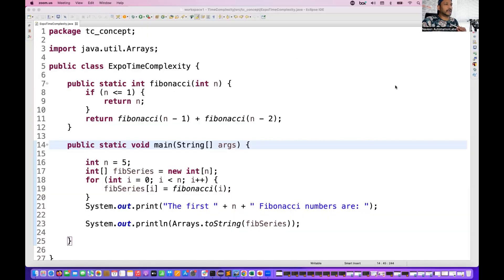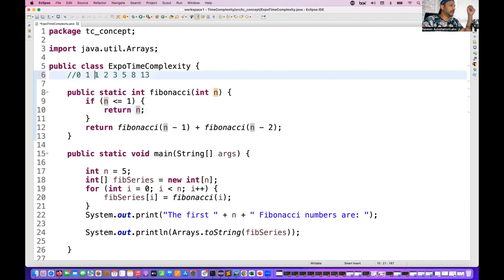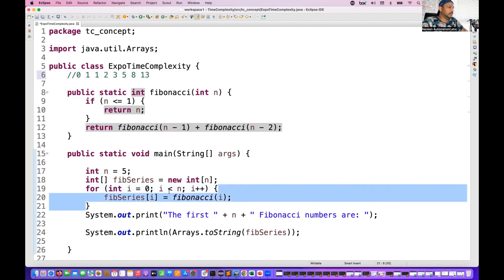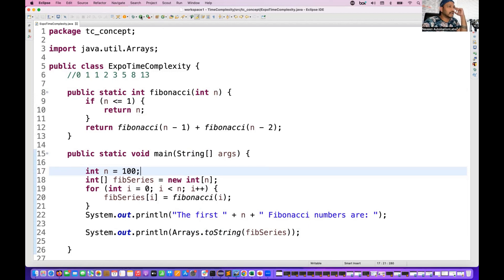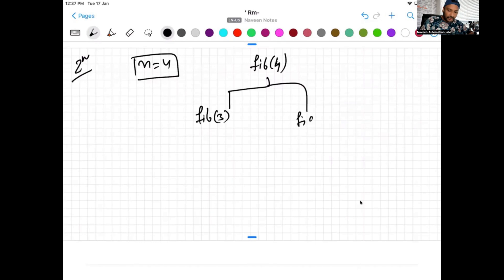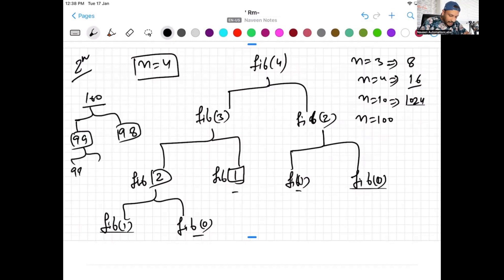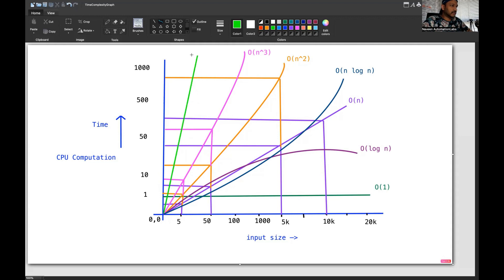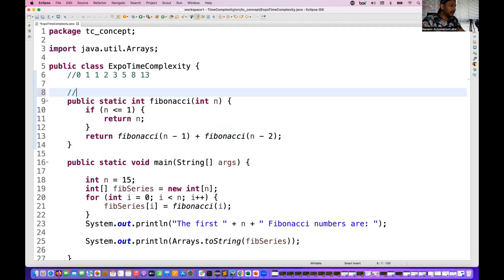Big O(2^n) - Exponential Time Complexity || Worst Performance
In this video, I have explained how to calculate Big O(2^n) - Exponential Time Complexity and why is it giving worst Performance.

Naveen AutomationLabs Paid Courses:
GIT Hub Course: